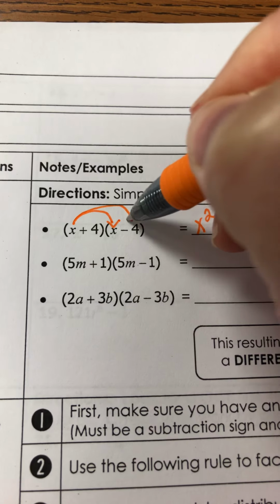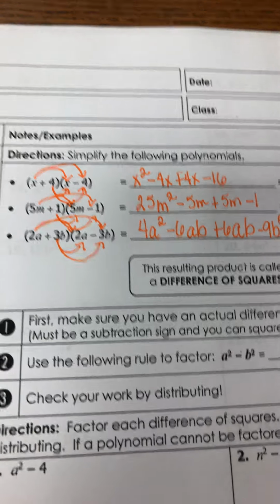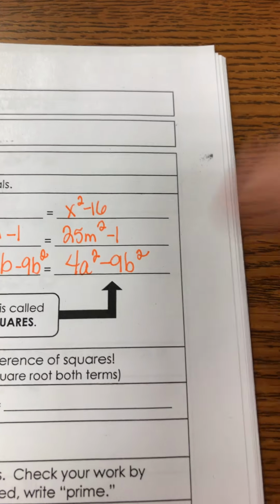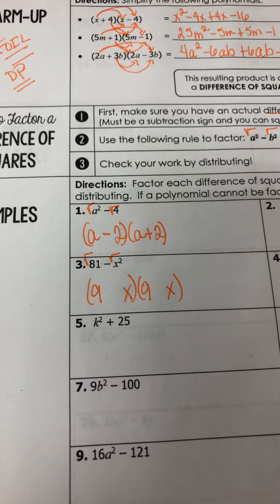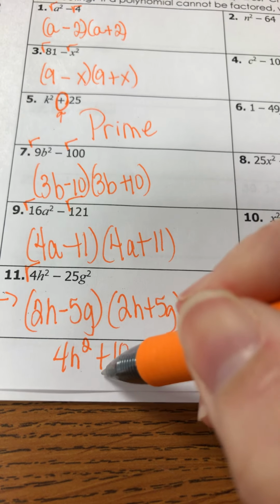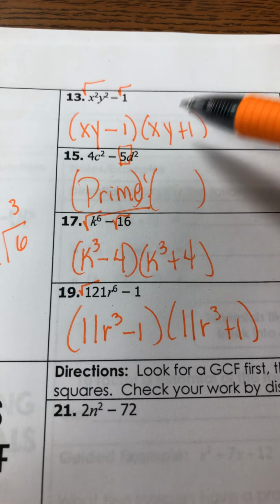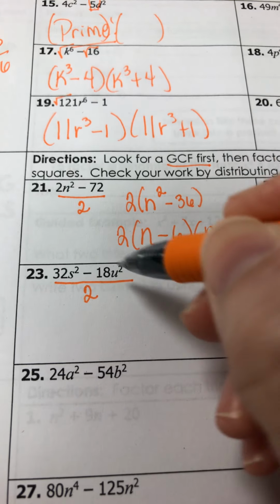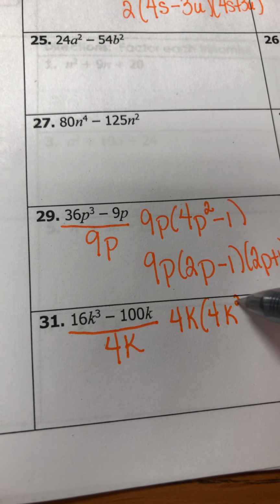April 18, 2020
Dts